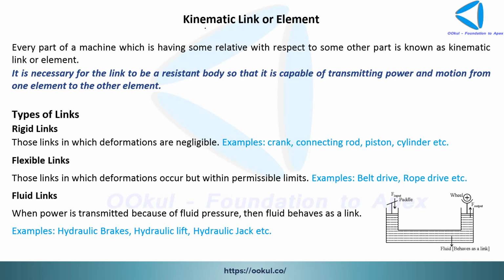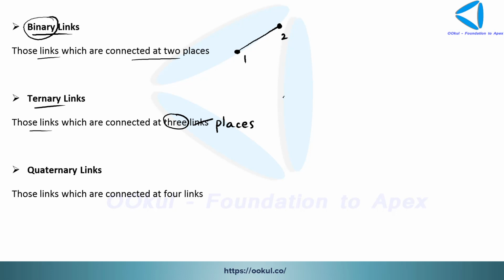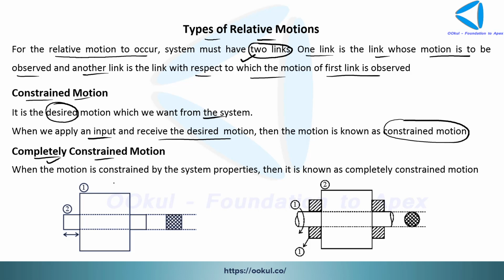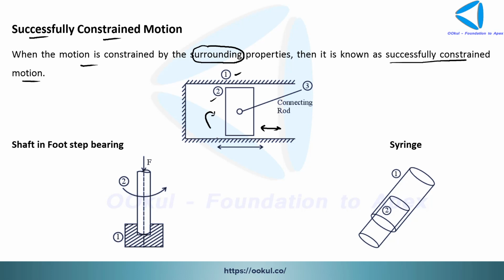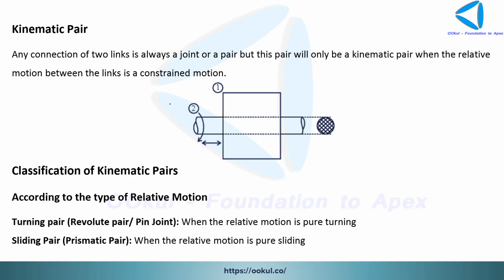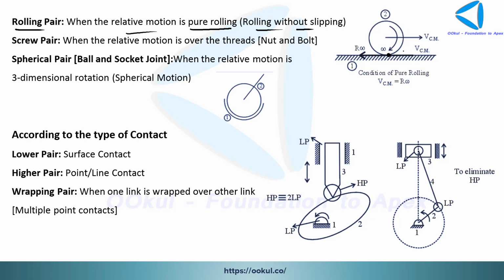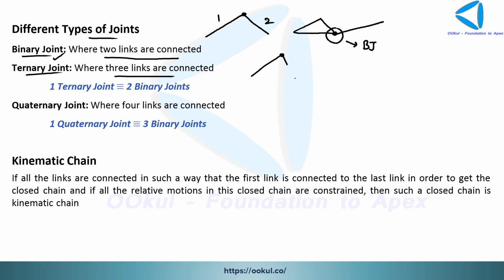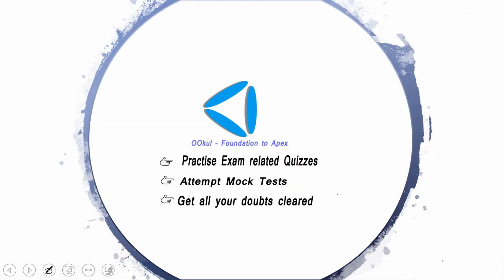Theory of Machines | Simple Mechanisms - 1 | GATE/ESE and other exams | Shantanu Sanwal